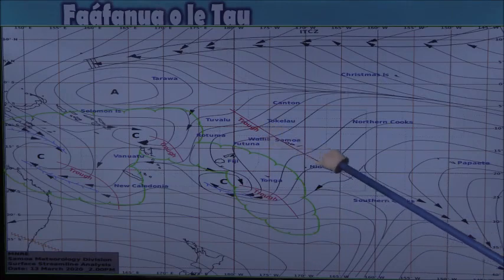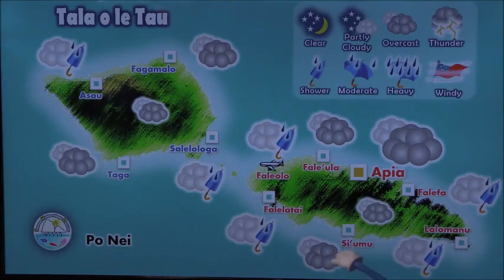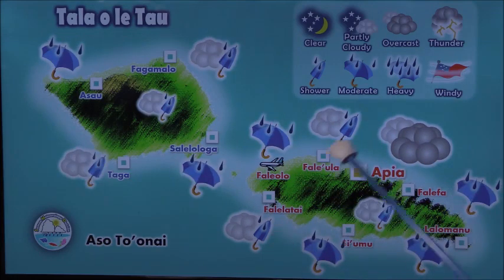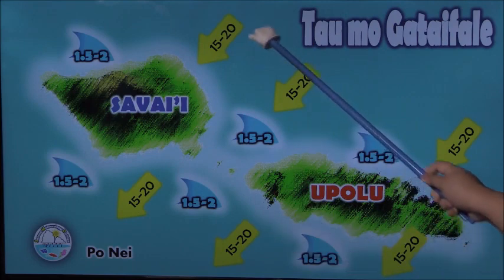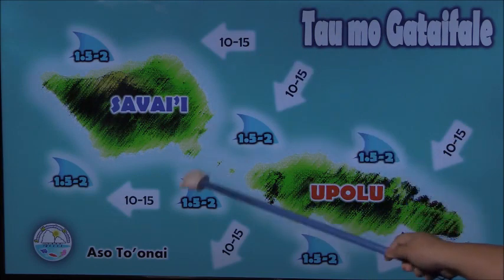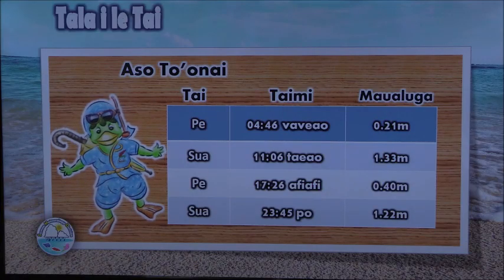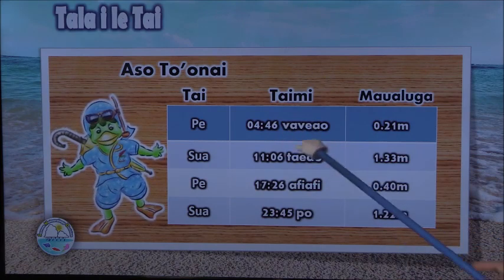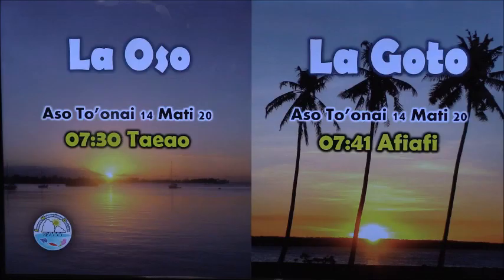Samoa weather forecast